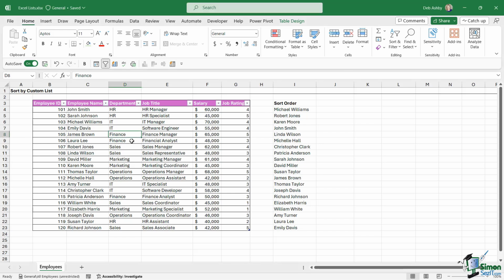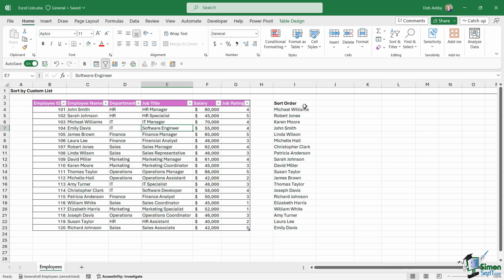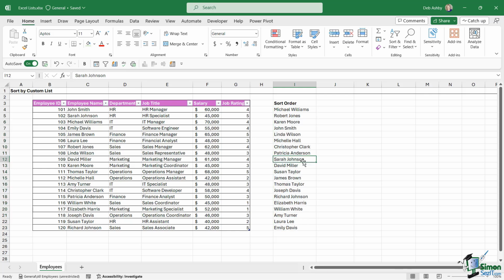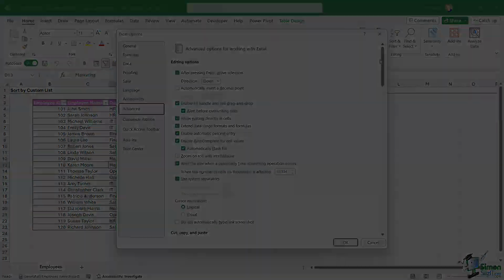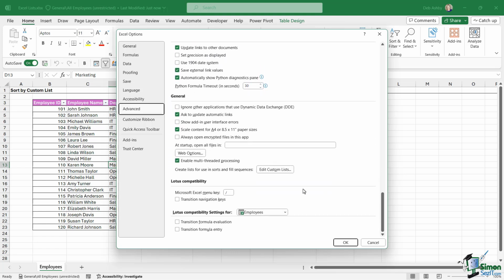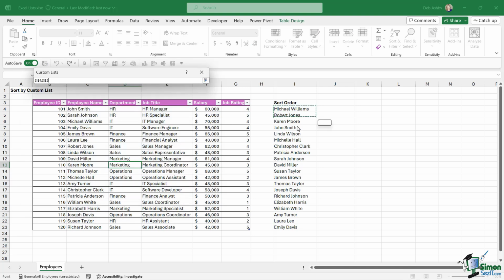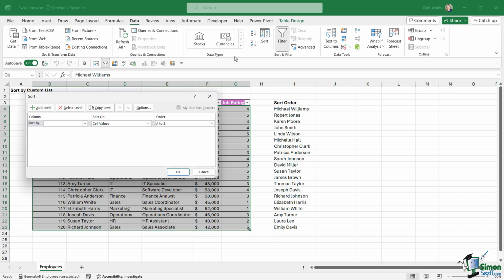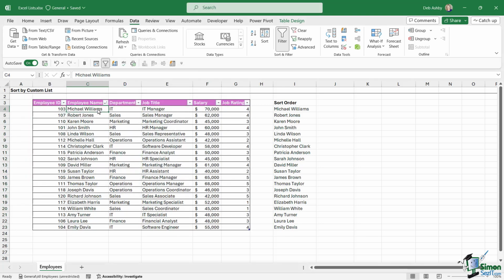Excel 365 for Beginners: Sort with Custom List (46 of 51)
This is Part 46 of our comprehensive 51-part course designed to help you build a solid foundation in Excel 365. In this tutorial, learn how to use Custom Lists to sort your data in a specific, non-alphabetical order. Discover how to create a Custom List from a range of cells and use it to sort your data according to a custom sequence.